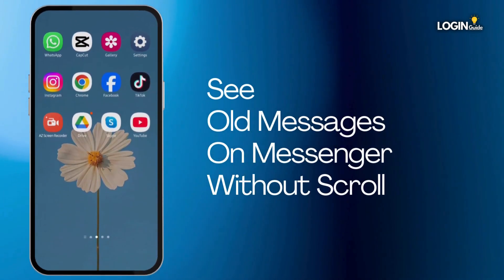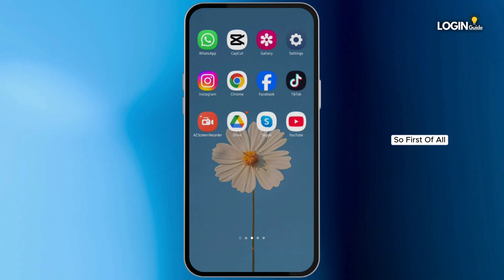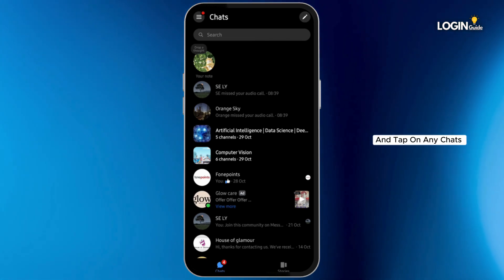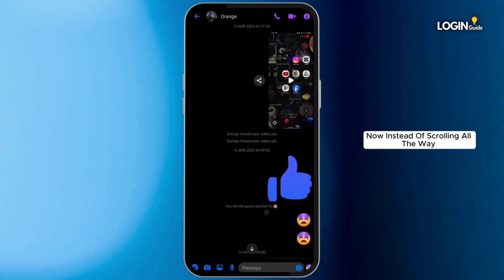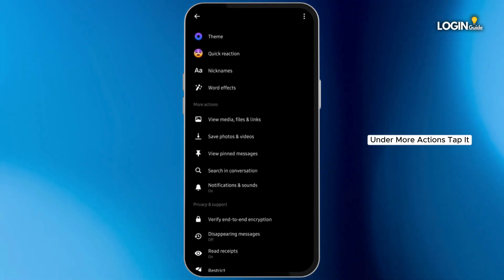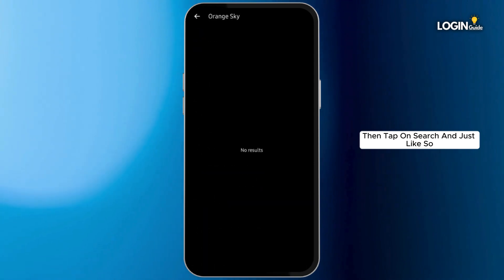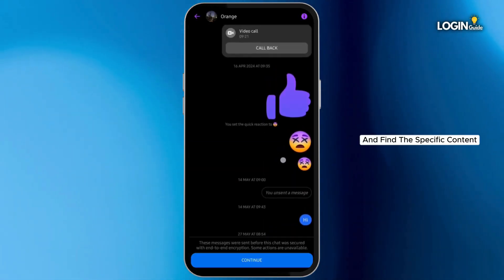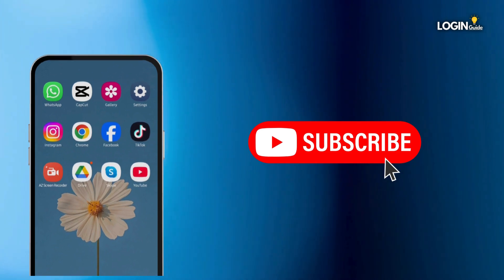How to See Old Messages on Messenger Without Scrolling (Full Guide)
How to See Old Messages on Messenger Without Scrolling

Tired of endless scrolling to find old messages on Messenger? This guide shows you quick and easy methods to access your chat history without the hassle!

0:05 - Using Search to Find Old Messages
0:10 - Accessing Messenger Data via Facebook Settings

Follow these steps to quickly locate old conversations and save time.